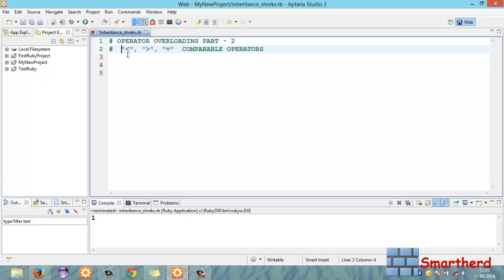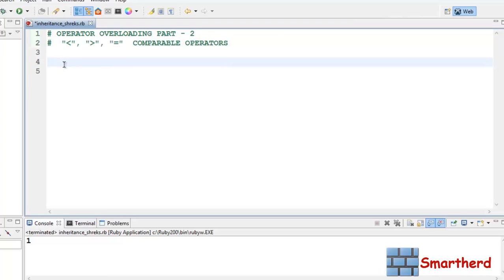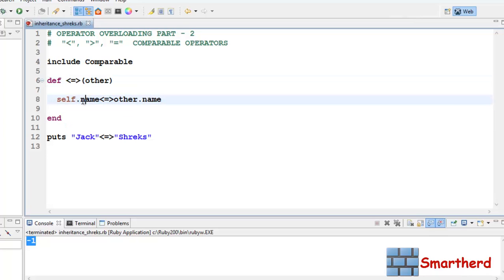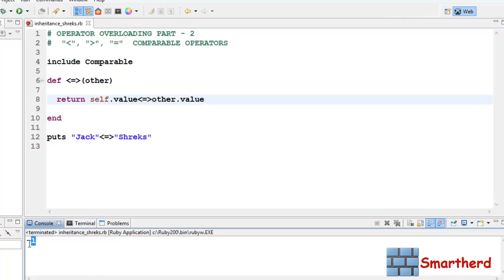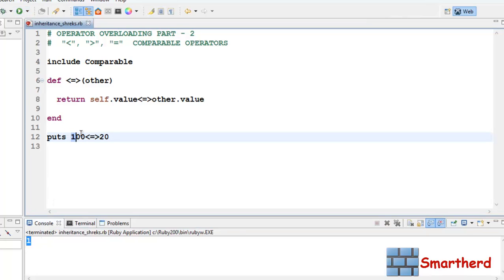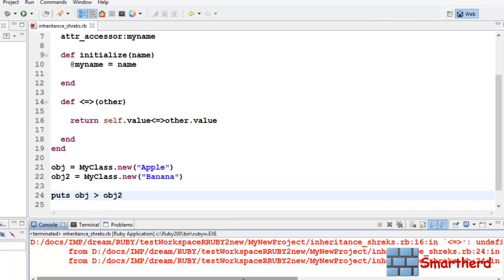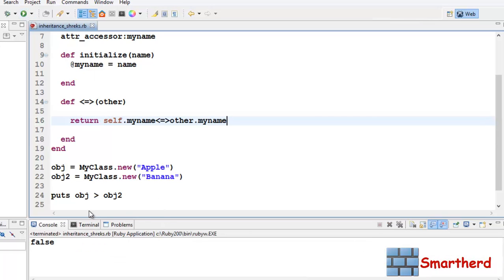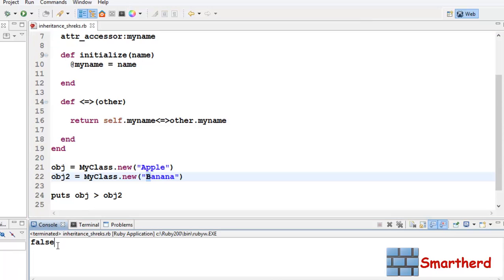#50 Ruby Tutorial: Operator Overloading Part - 2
Operator Overloading using comparable operators along with complete codes and its description. .